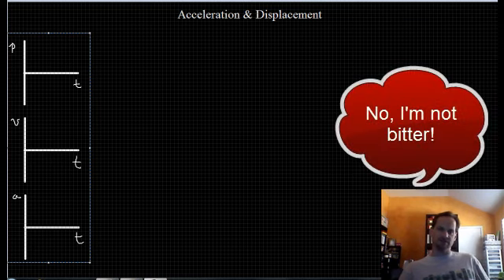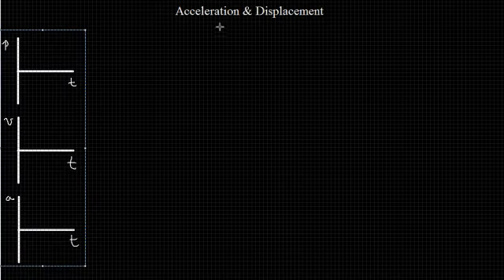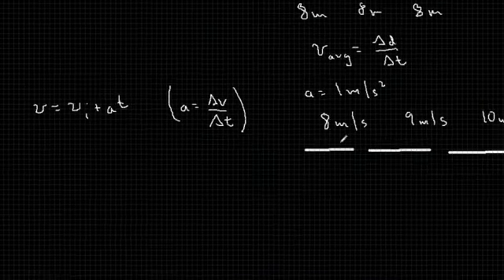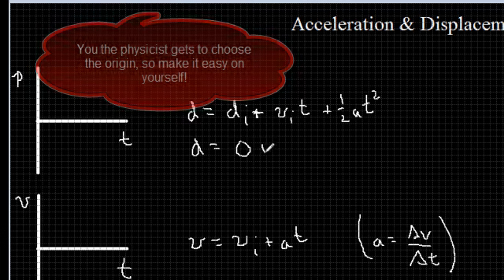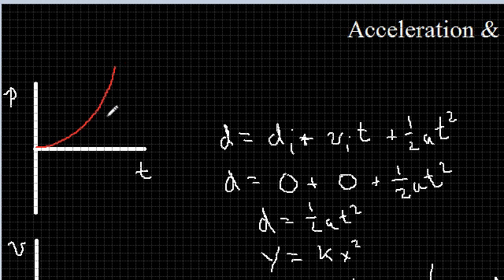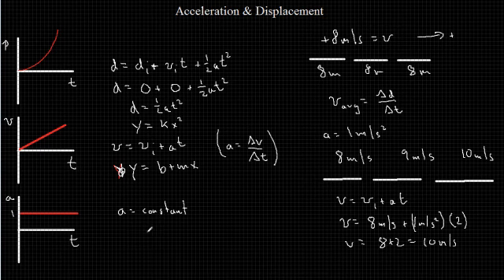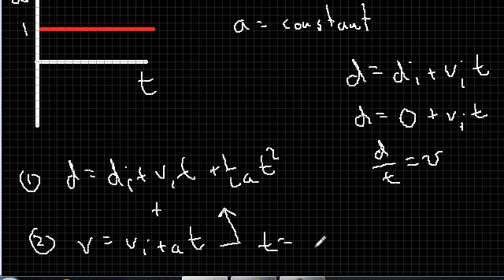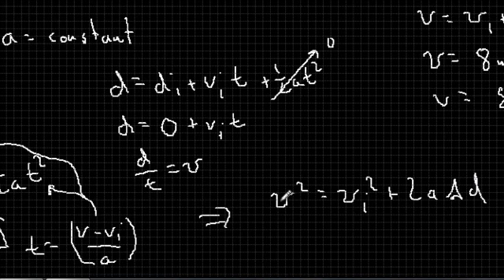Acceleration and Displacement